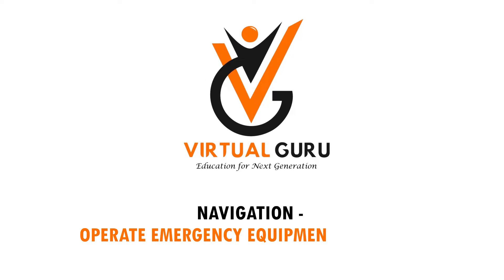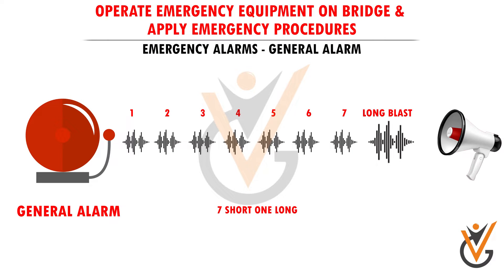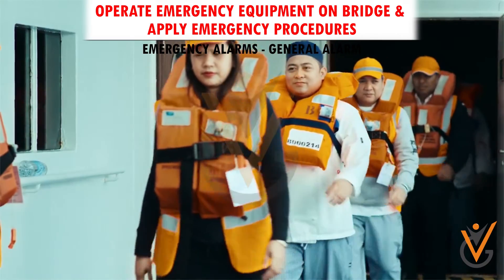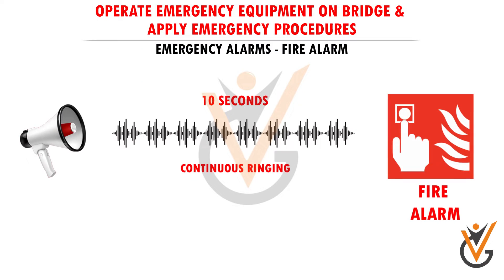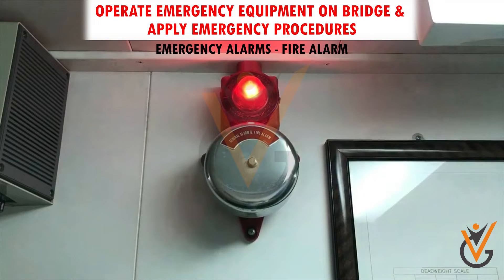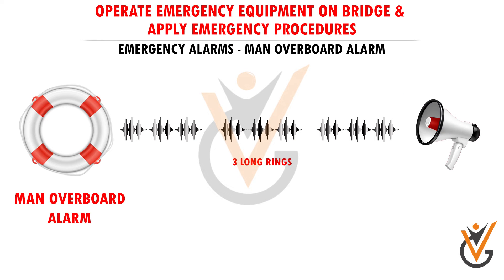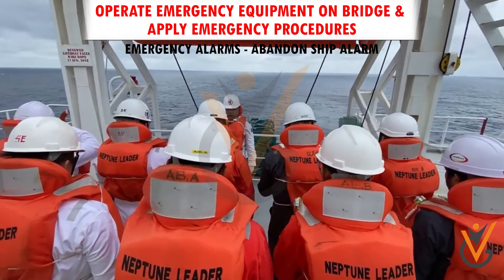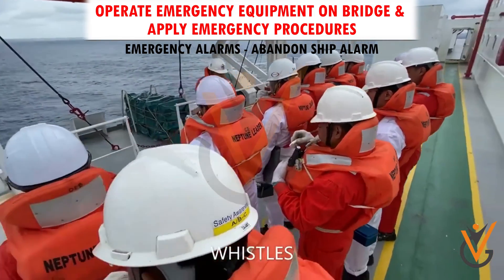Navigation | Operate Emergency Equipment on Bridge & Apply Emergency Procedures Part 1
Topic Name: Operate Emergency Equipment on Bridge & Apply Emergency Procedures